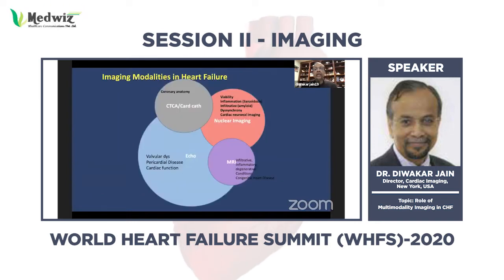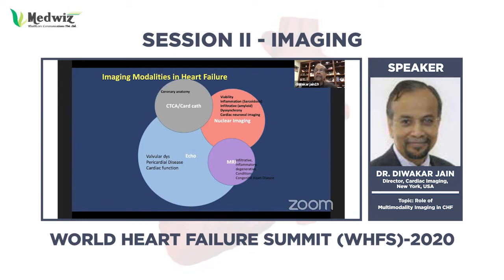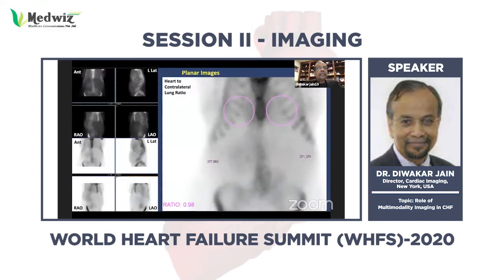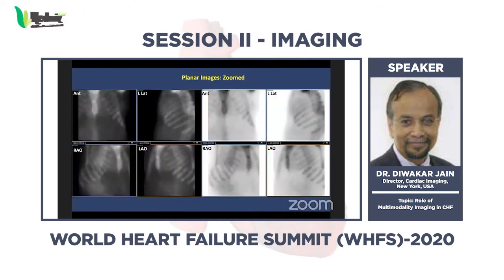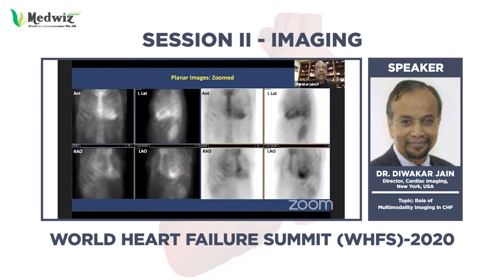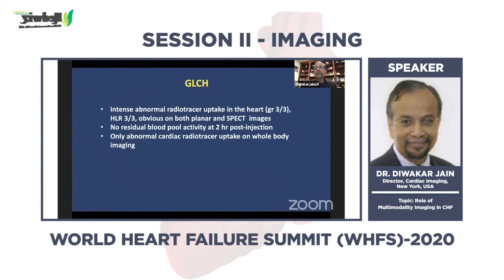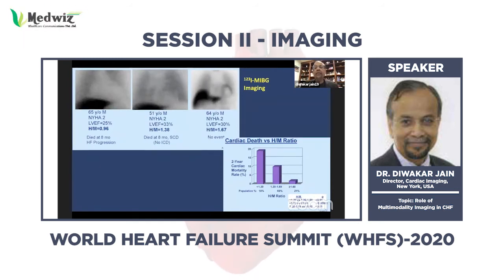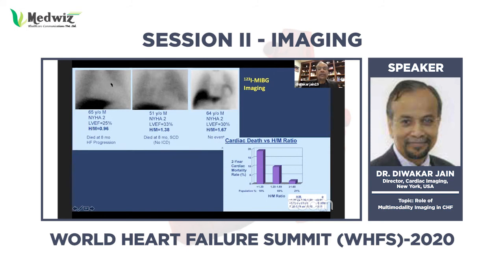Dr. Diwakar Jain - Role of Multimodality Imaging in CHF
WORLD HEART FAILURE SUMMIT(WHFS)-2020 (Virtual Conference) presents, a platform wherein the experts provided their clinical insights and evidence from the field of Cardiology & Heart Failure.

Watch Dr. Diwakar Jain speak about an interesting topic "Role of Multimodality Imaging in CHF".